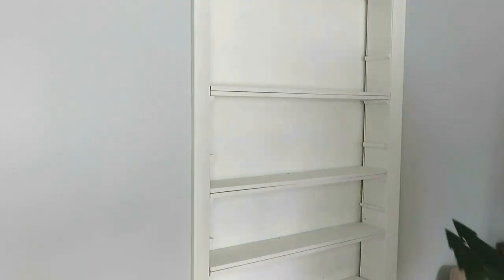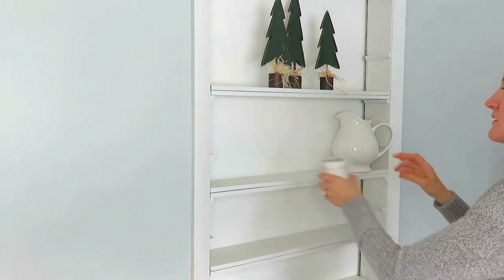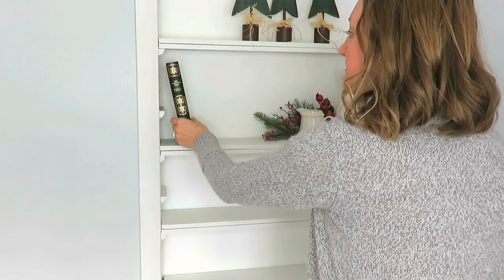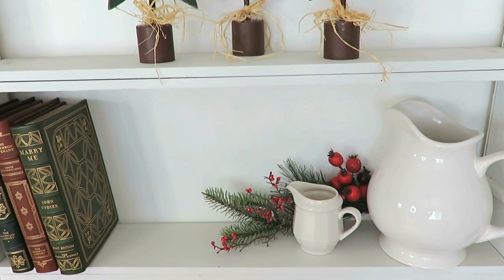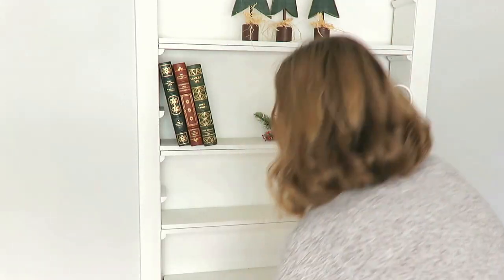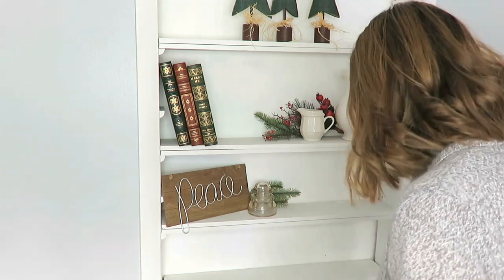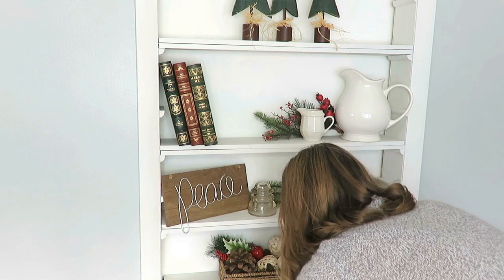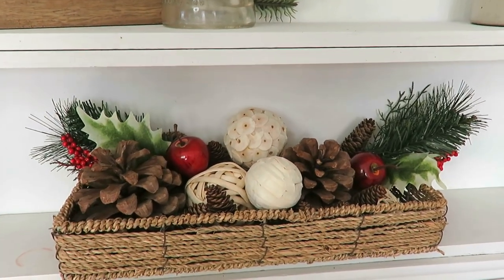Decorating my built-ins for Christmas 2020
Hello everyone.  Today I am sharing how I have decorated my built-in shelves for Christmas.  Of course I used thrifted decor and tried to stick with my rustic farmhouse cottage style.

200 East Park Ave.